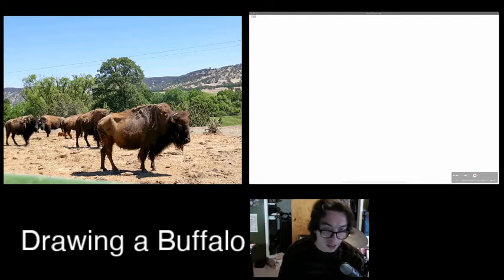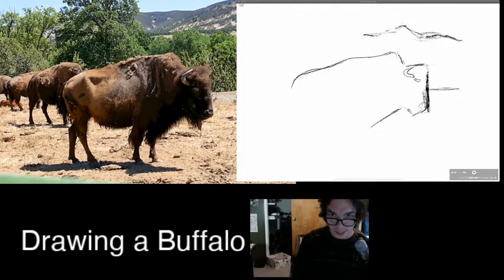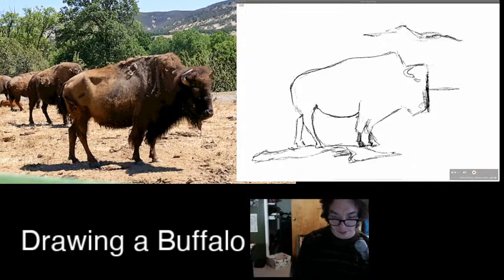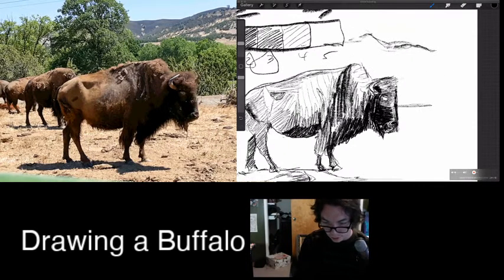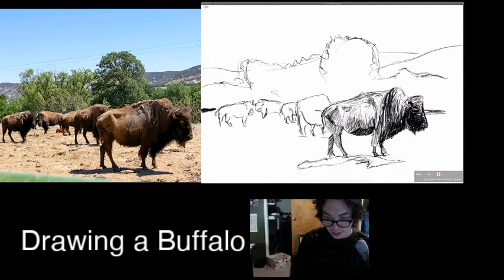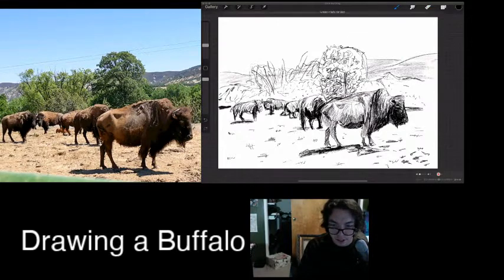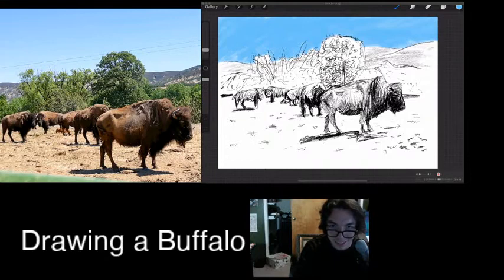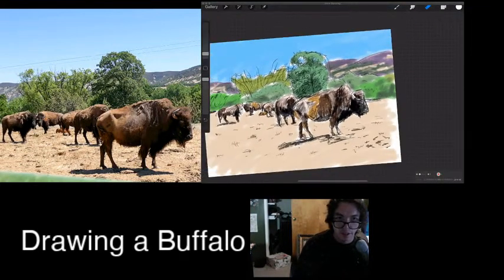Drawing Buffalo with Michael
thanks for the drawing request!